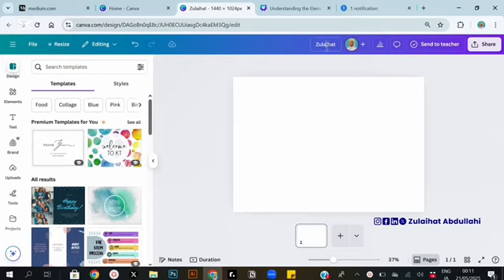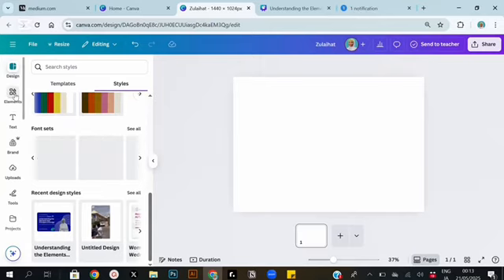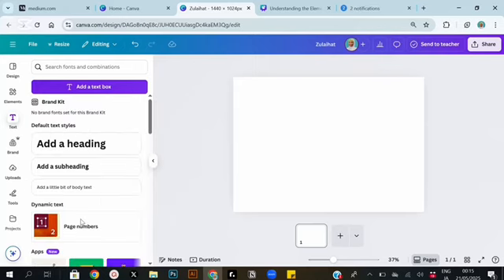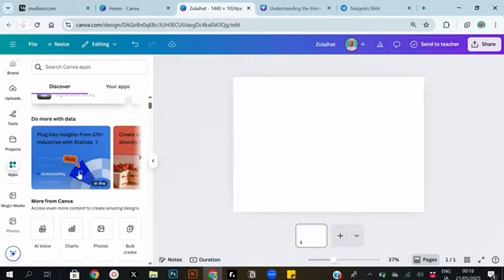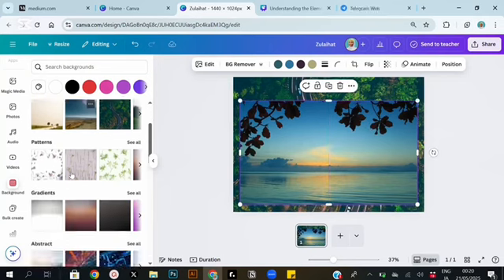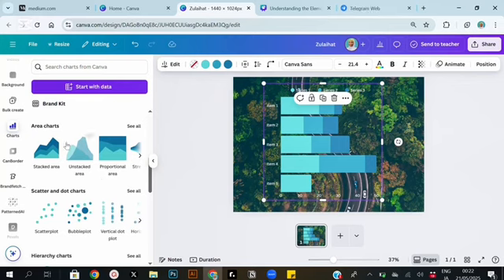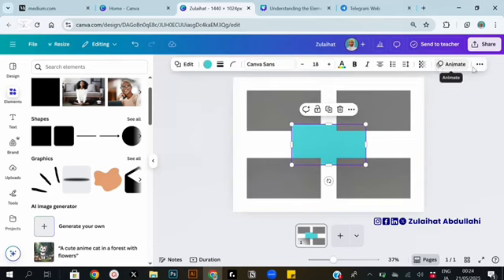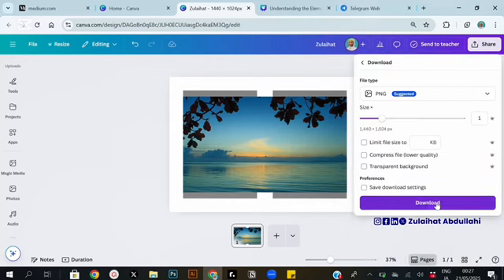Introduction to Canva Part 2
Introduction to Canva | Part 2 of 2

Welcome to Part 2 of Canva for Beginners! In this video, we build on what you learned in Part 1 and dive deeper into Canva’s tools to help you create cleaner, more confident, and more professional designs.

Canva is an easy-to-use design platform that allows anyone to design social media posts, flyers, presentations, and more — no prior design experience required.

What you’ll learn in Part 2:
-Working confidently with elements, text, and layouts.
-Aligning and arranging designs properly.
-Simple design tips to improve your visuals.

Before you start, make sure to install the Canva app or sign in on the web